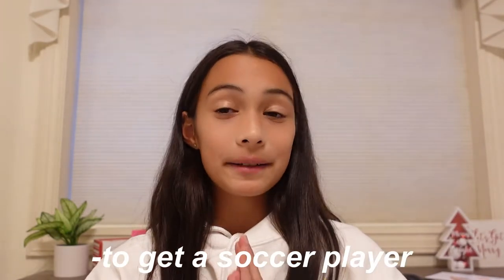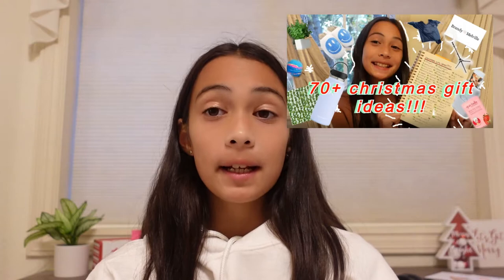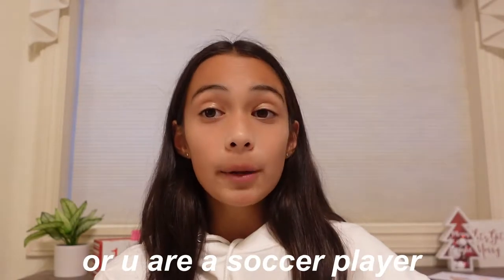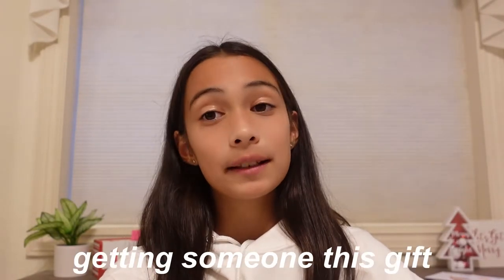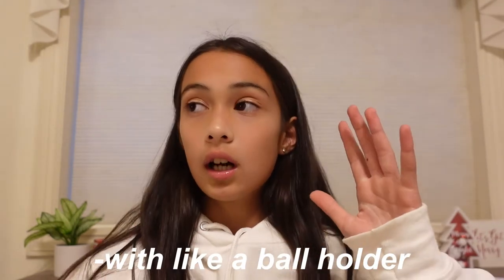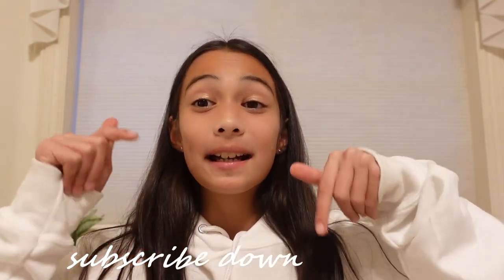25+ gift ideas to get a soccer player! | vlogmas day 8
25+ gift ideas to get a soccer player! | vlogmas day 8
-thanks so much for clicking on this video, i hope you enjoyed.
ITS OFFICIALLY VLOGMAS SEASON!! new videos are uploaded everyday from dec. 1 - dec. 25! can't waittt!!! :) 🎄🎅🏻❄️🎁!!

V L O G M A S   C O N T E N T :

F A Q :
☆ 11
grade?
☆ 6th
what camera do you use?
☆ sony zv-1
editing software?
☆ videopad video editor
☆ 483!